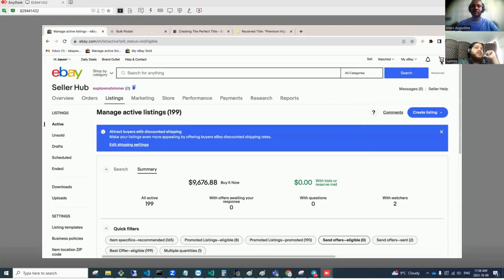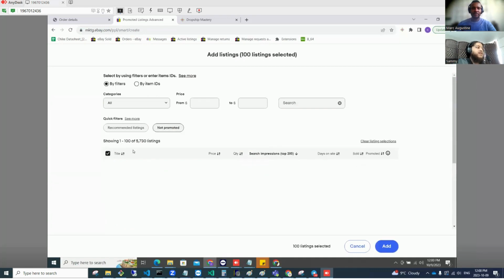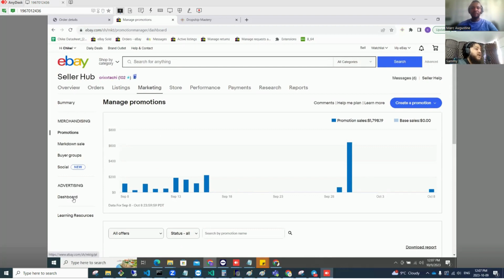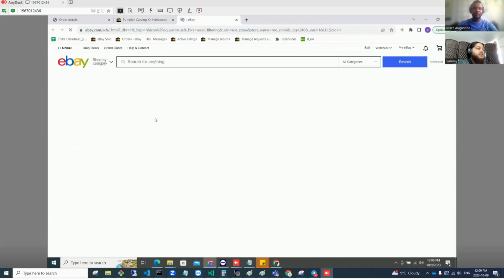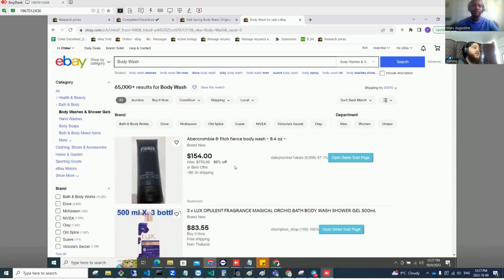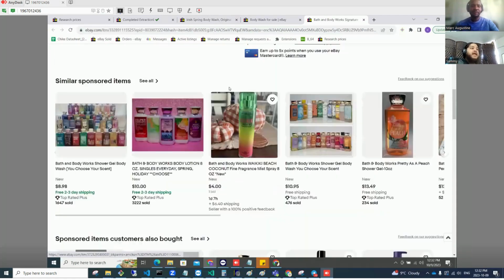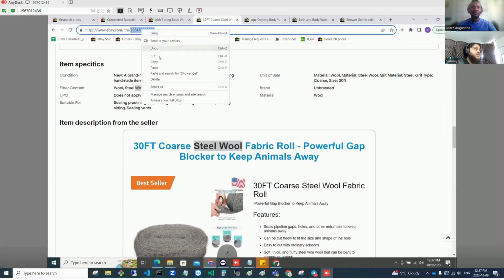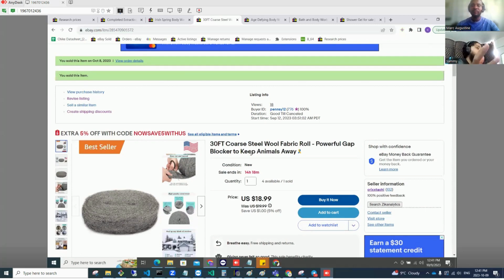eBay Dropshipping 101 | Relevency in the eBay Search Results result in Sales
Welcome to our eBay Dropshipping 101 video! In this concise and informative tutorial, we'll delve into the crucial topic of enhancing your eBay store's search result relevance to drive more sales.

eBay is a vast marketplace, and standing out in the search results is essential for success. We'll share proven strategies and practical tips to ensure your products rank higher, get noticed, and ultimately convert into sales.

Key Points Covered:

Understanding eBay's search algorithm and ranking factors
Optimizing your product listings for maximum visibility
Keyword research techniques for eBay SEO
Leveraging eBay's Best Match algorithm to your advantage
Tips for creating compelling product titles and descriptions
Strategies for competitive pricing and shipping
Building trust and positive feedback to boost your store's reputation
Join us in this eBay Dropshipping 101 guide to unlock the potential of eBay's search results and drive more sales for your dropshipping business. Don't miss out on this valuable information – watch now and take your eBay game to the next level!